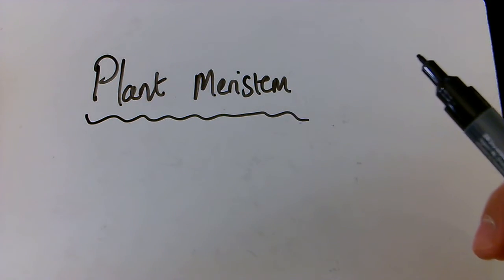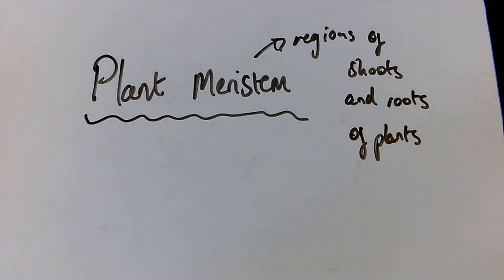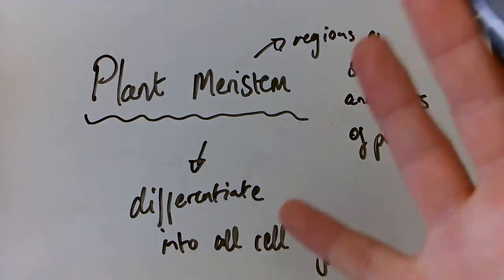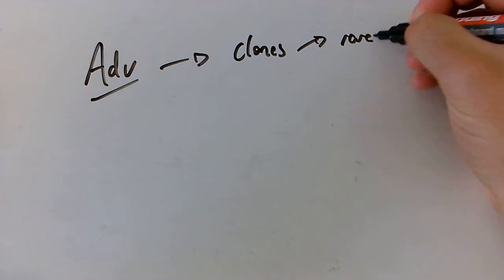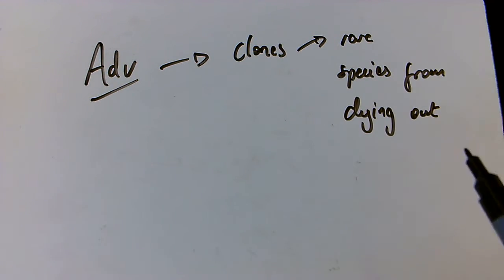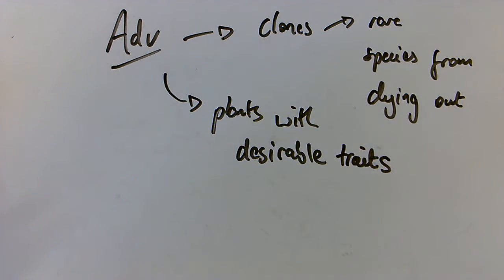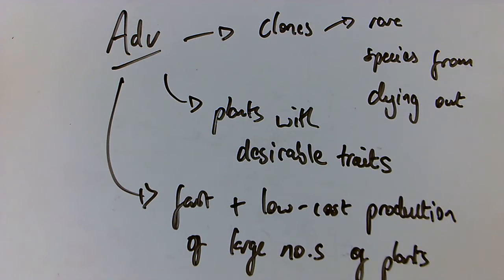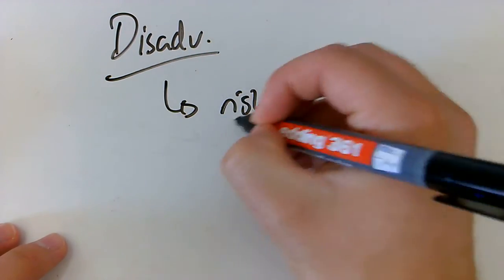Plant meristem cells